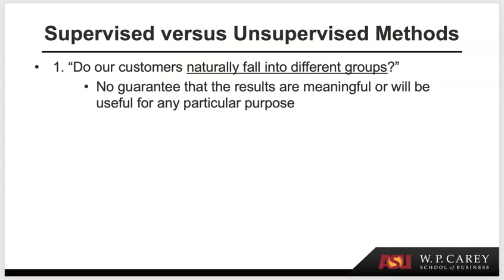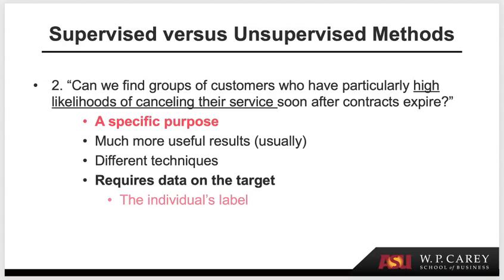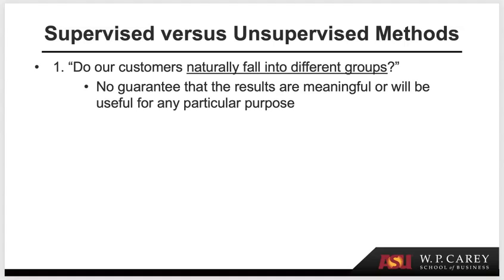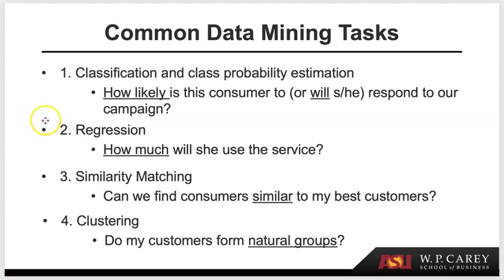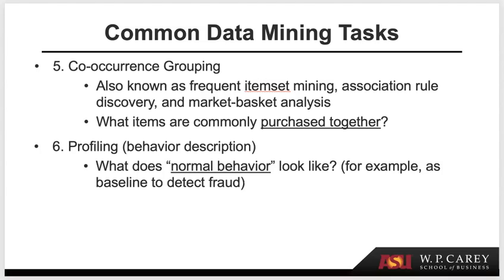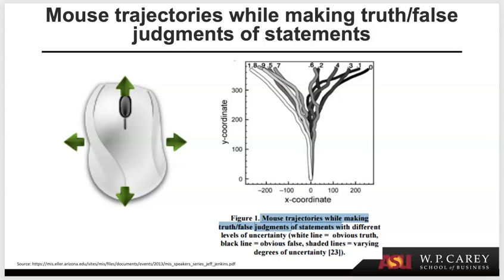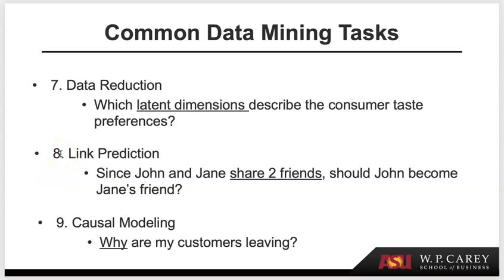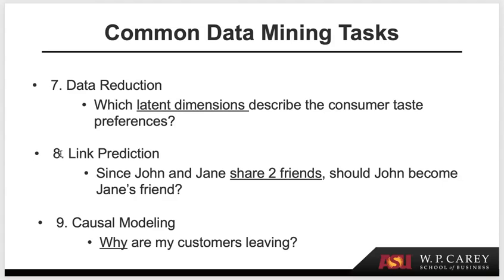Week 1 Module 4 Introduction to Predictive Model Part 2